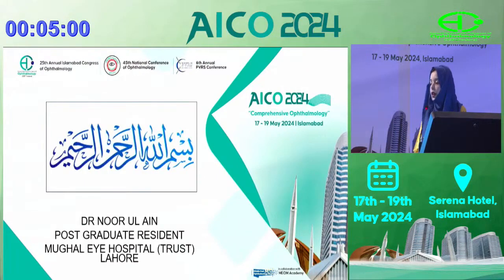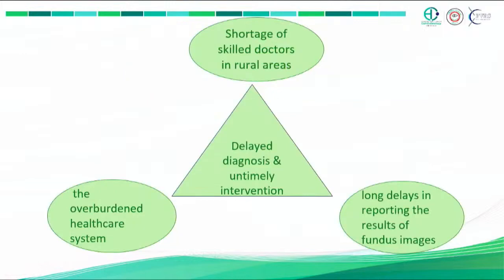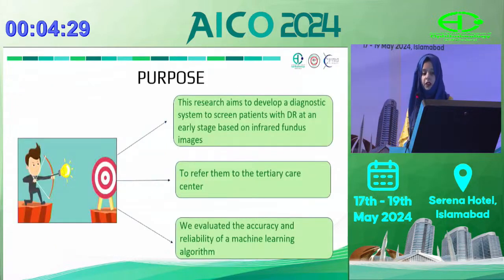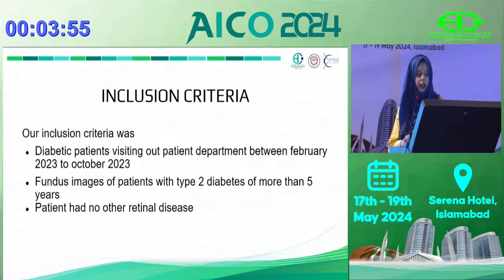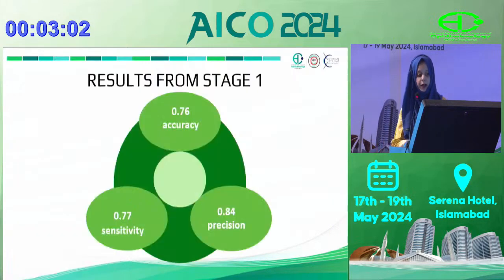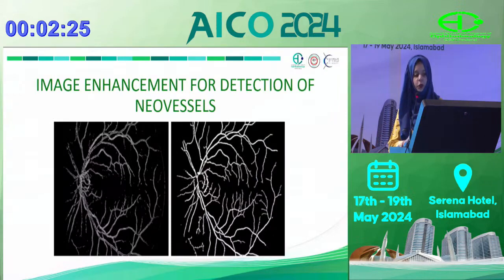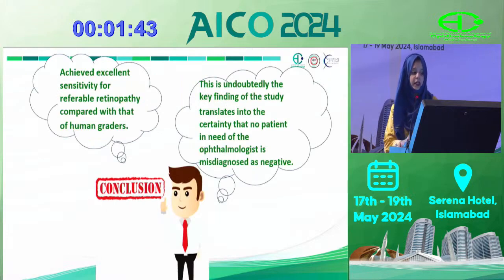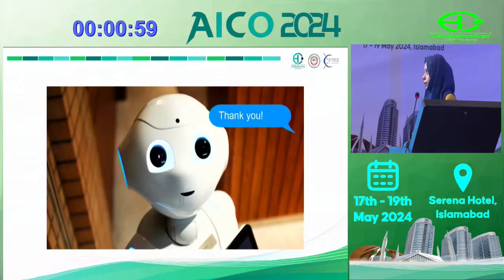Artificial Intelligence in Ophthalmology A Paradigm Shift By Dr Noor Ul Ain AICO 2024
Resident Best papers of yr 2024 and Award Distribution Ceremony
- Annual AICO Serena Islamabad
The Most Outstanding ophthalmology Papers 2024- Award Distribution Ceremony- AICO Serena Islamabad
1- The Best Paper of the Congress:
The Influence of Surgeon Hand Dominance on Surgically Induced Astigmatism (SIA) in Phacoemulsification Surgery
Dr Laiba Asif Mazhry
2- 2nd Best Paper of the Congress:
Ophthalmic Surgery Simulation; A new era of hands-on surgical training Taimoor Ashraf Khan
3- 3rd Best Paper of the Congress:
Suprachoroidal Triamcinolone In Refractory Cases of Cystoid Macular Edema
Komal Arooj Malik
4- Award Distribution Ceremoney
The Best POSTER OF THE CONGRESS
 Mohammad Abdullah Mazhry